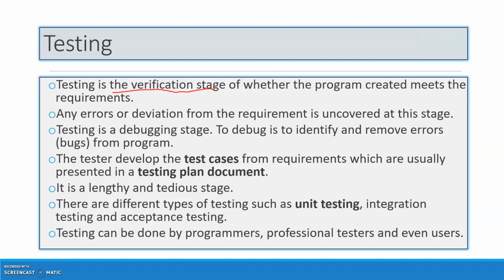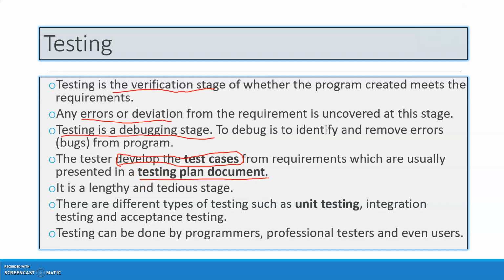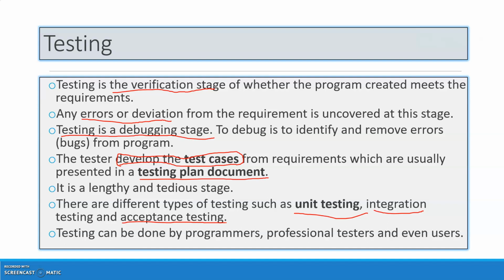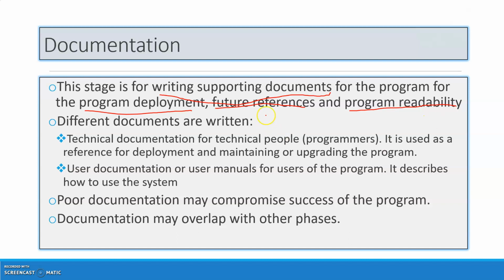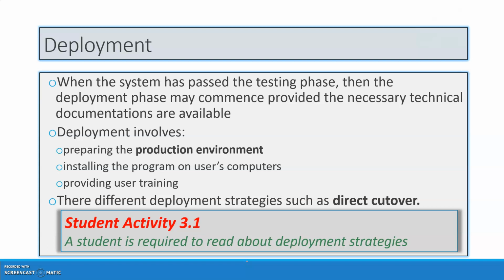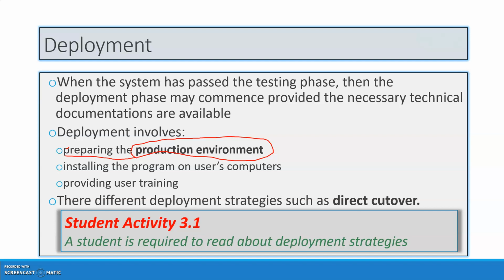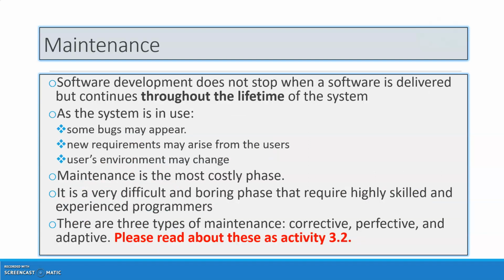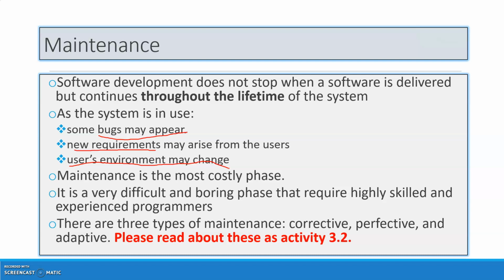Unit 3 Programming Stages Part 2